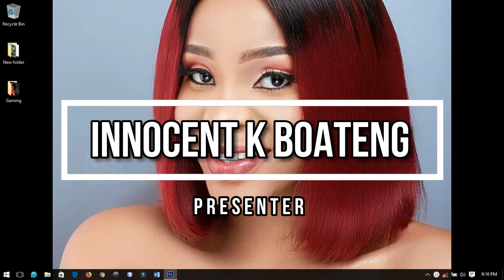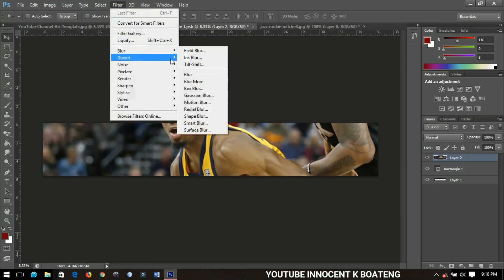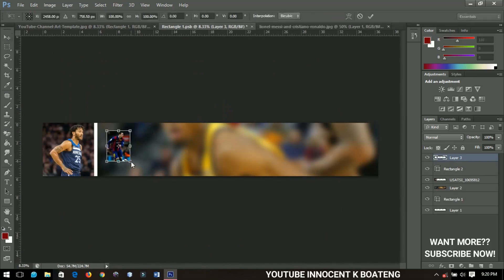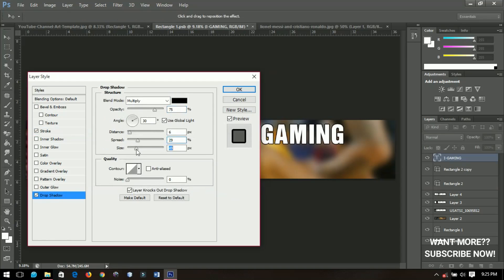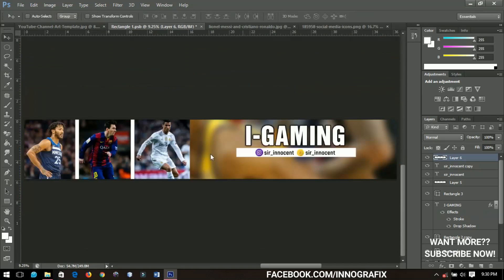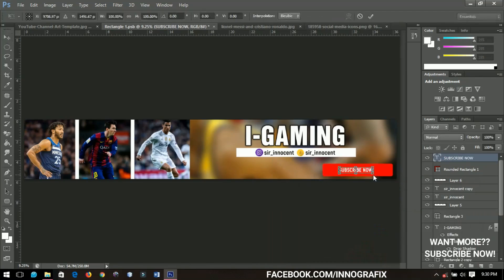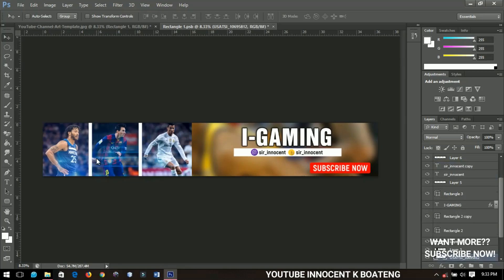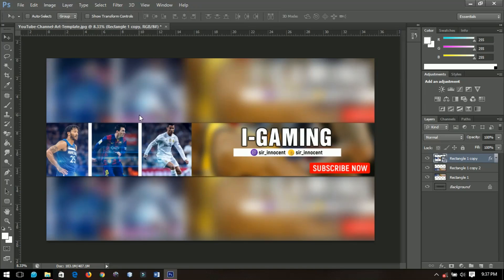How To Make an Outstanding Gaming/Sports Channel Art | Photoshop Tutorial (2018)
In this How To Make an Outstanding Gaming/Sports Channel Art | Photoshop Tutorial (2018) video, we'll look at how to make a simple but eye catching channel art using Photoshop CS6. The steps are very clear and it's not a SPEED ART. This might work with other versions of Photoshop, been it CS4, CS5 and CC. Enjoy the tutorial.

Much love.